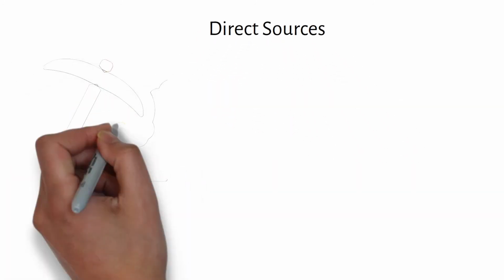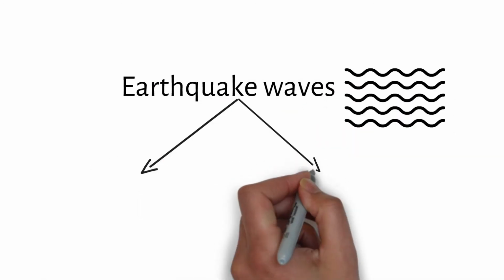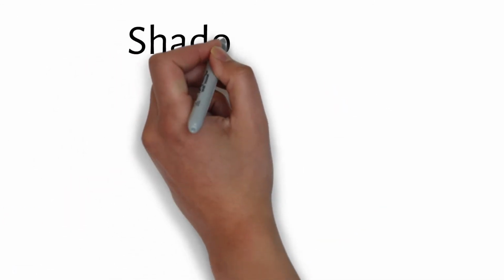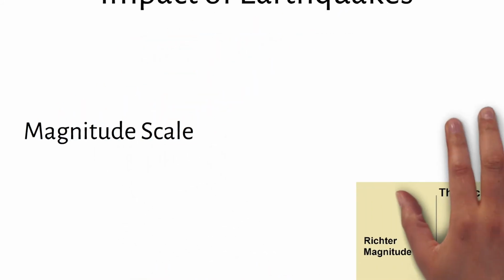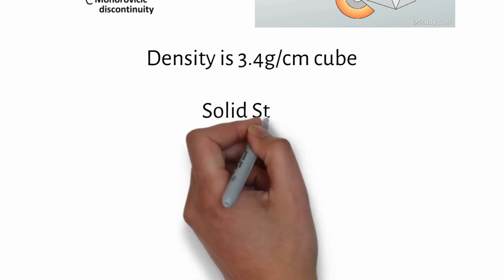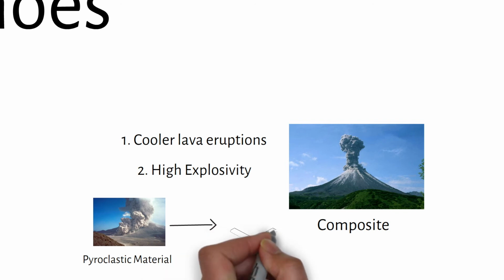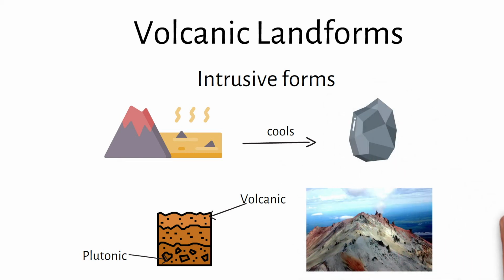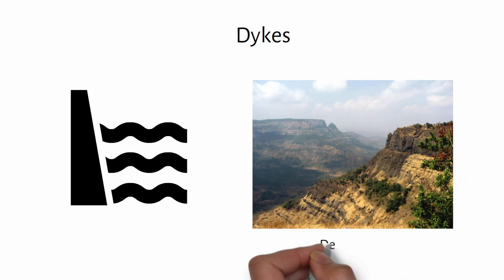Interior of The Earth | Animated Summary | Fundamentals of Physical Geography Chapter 3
This is a whiteboard animation summary of the third chapter from Fundamentals of Physical Geography Grade 11 Ncert.